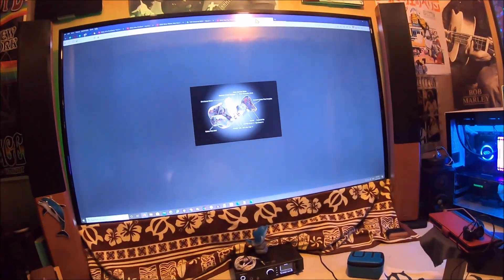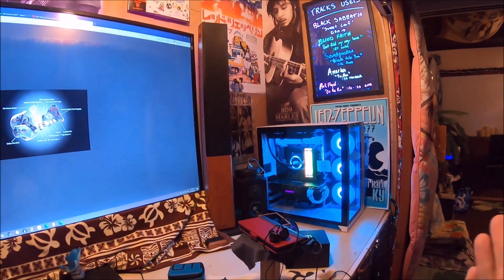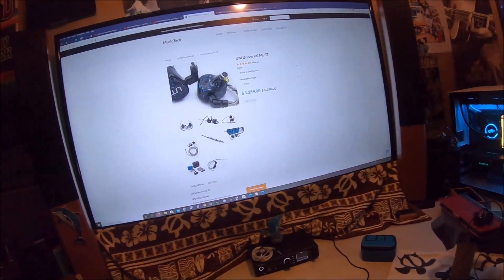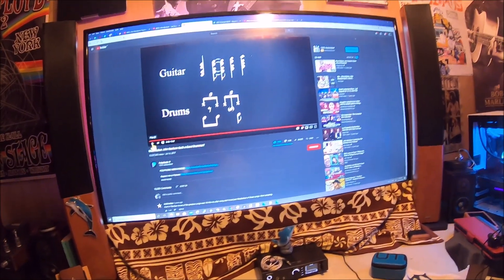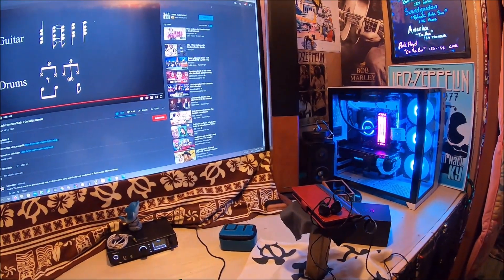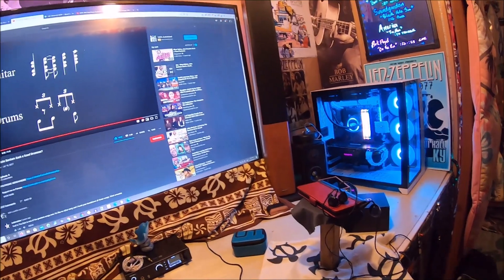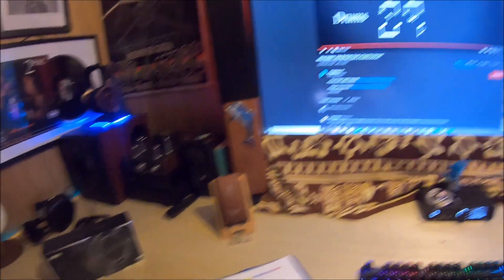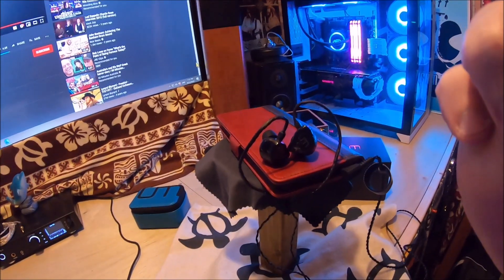Unique Melody MEST earphones (1/DD 4/BA 2/EST 1/BC)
Was not expecting this at all. Quadbrid? Graph? 2 preconceived notions demolished by listening to music..go figure

🏆🏆🏆  My earphone faves🏆🏆🏆

🏆🏆 Budget ???🏆🏆

🎧🎧🎧 Headphones🎧🎧🎧

Sennheiser jubilee 58x ?

📱 DAP